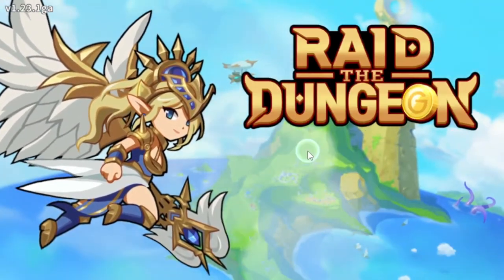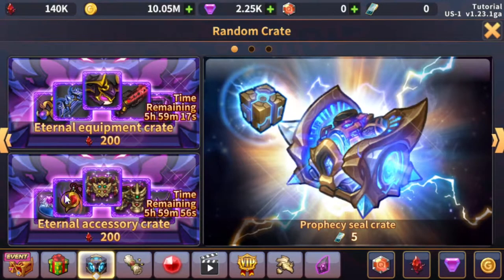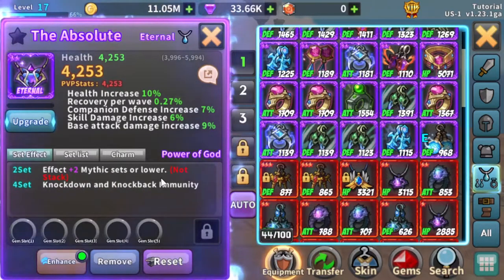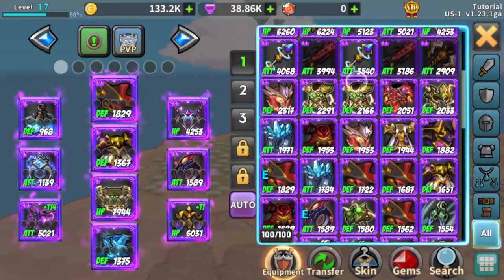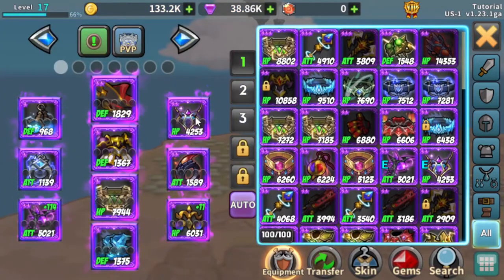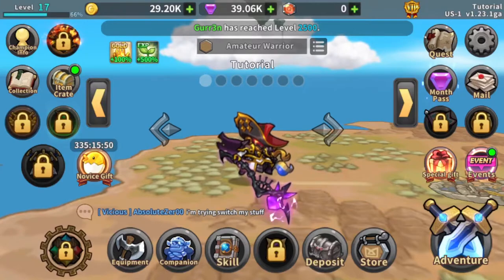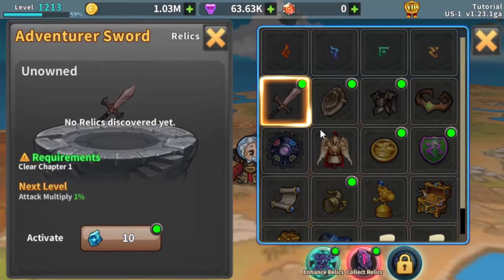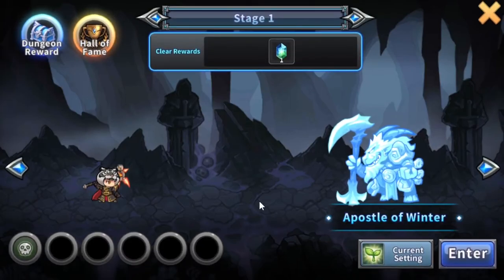Raid The Dungeon: New Player Quick Start Guide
This video is a guide for Raid the Dungeon, an Idle game. It covers how to quickly power-level your character and the best way to grow strong quickly.

Timestamps
0:00 Introduction
0:21 New Player Bonuses
0:33 Coupon Codes
1:25 Gear Rolling and Gear Tips
2:50 Character Building Tips
4:04 Enhancements
4:28 How to Obtain Each Stat
4:58 Upgrading Gear
5:13 Gear to Keep
6:19 Yggdrasil Crystal and Behemoth Ring
6:56 Upgrading and Evolving
7:27 Gear Substats
7:57 Needed Stats
8:22 Rift Dungeon
9:05 More Gear to Keep
9:30 Gems
9:41 Relic Dungeons and Relics
10:13 Mounts
10:37 Dungeon Tip
10:55 Extracts
11:15 Guilds
11:28 Honor Dungeon